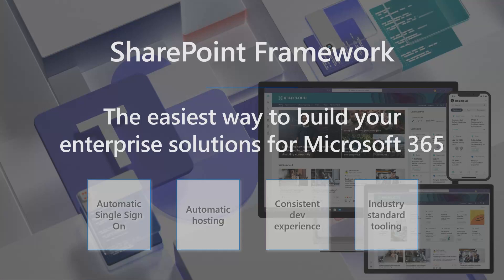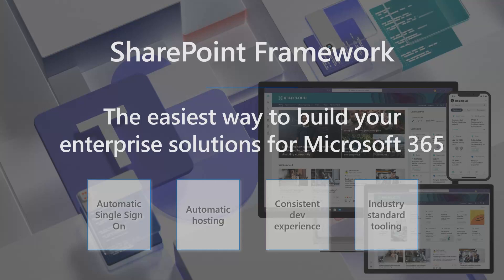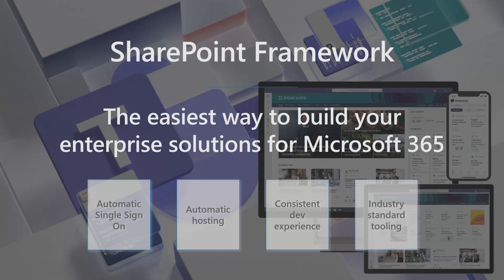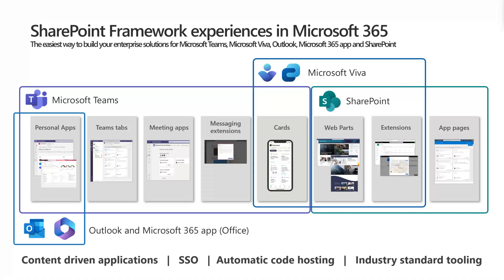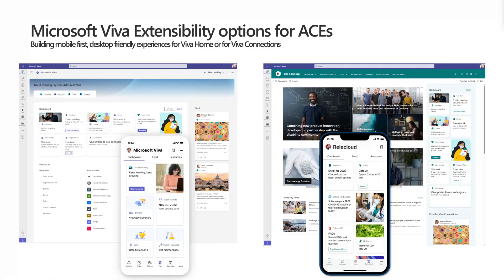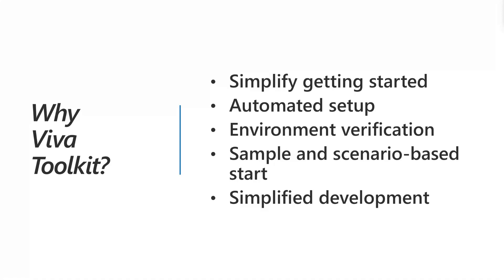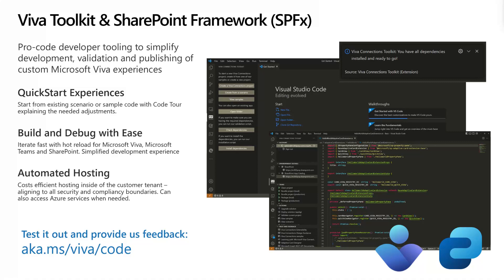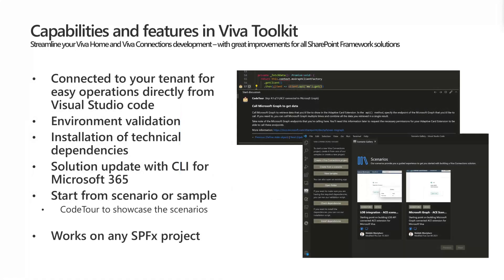Introduction to Viva Connections Toolkit VS Code extension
In this video we focus on the introduction around the Viva Connections Toolkit VS Code extensions which is available for developers to improve their productivity when creating new extensibility for Viva Home and Viva Connections.

This video is part of a series in a playlist around using the Viva Connections Toolkit to build Viva Connections extensibility

- Introduction
- Why SharePoint Framework (SPFx) is the easiest way to build extensibility for Microsoft 365
- Benefits on using SPFx for Microsoft 365
- Extensibility options in Microsoft Viva Connections
- Why Viva Connections Toolkit exists?
- Features and capabilities in the Viva Connections Toolkit
- What if you are already familiar with the SPFx?
- Additional resources

✨ Demo Presenter
• Vesa Juvonen (Microsoft)

📃 Agenda
0:00 Introduction
0:52 SharePoint Framework as the extensibility model for Viva Connections
04:18 SharePoint Framework experiences in Microsoft 365
05:37 Microsoft Viva Extensibility options for ACEs
07:22 Why Viva Connections Toolkit?
08:47 What's in the Viva Connections Toolkit?
10:40 Viva Connections Toolkit for existing SPFx developers
11:30 Capabilities and features in Viva Toolkit
12:33 How to get started
13:29 Outro